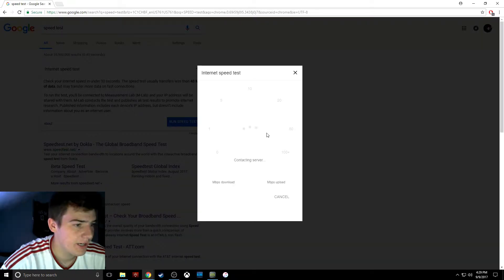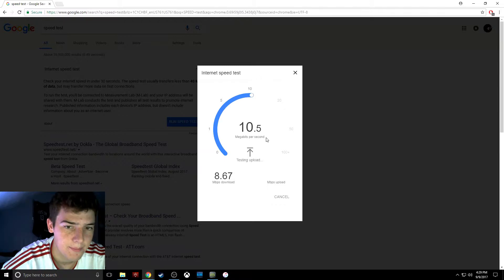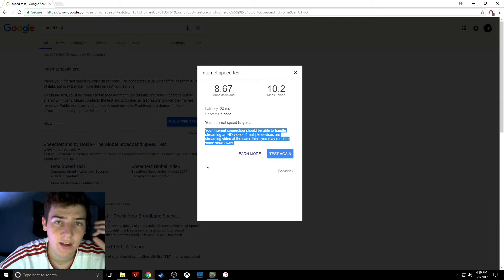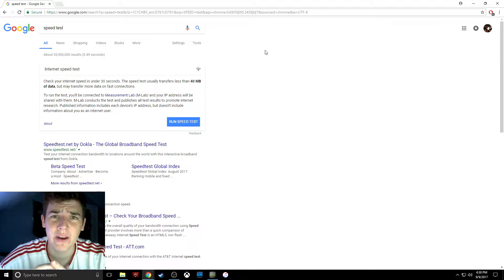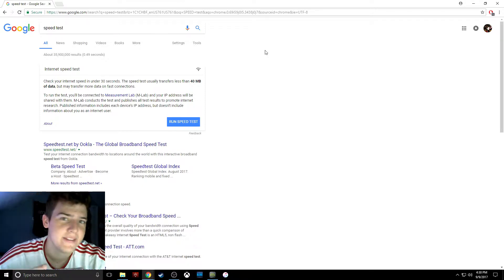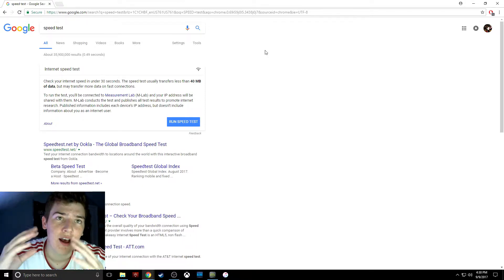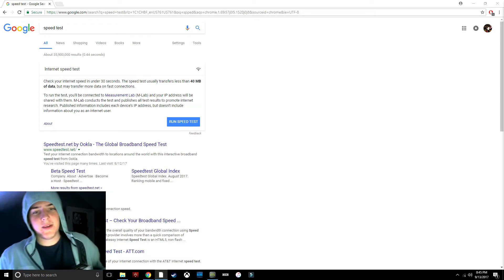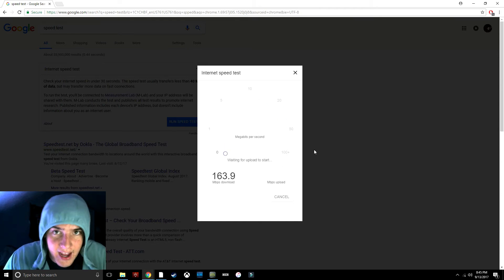UPGRADING MY SETUP (WIFI)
In this video I explain the situation that I ran into with wifi.